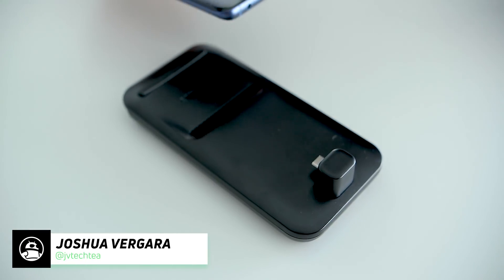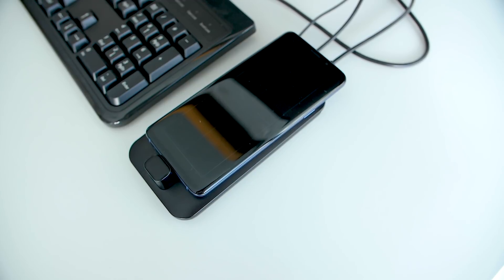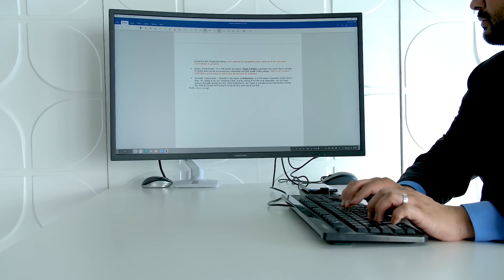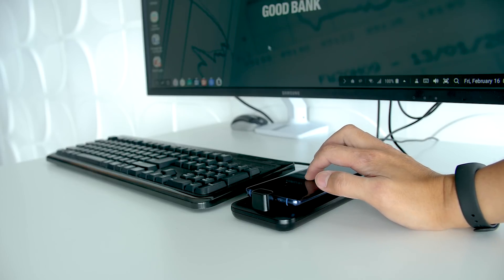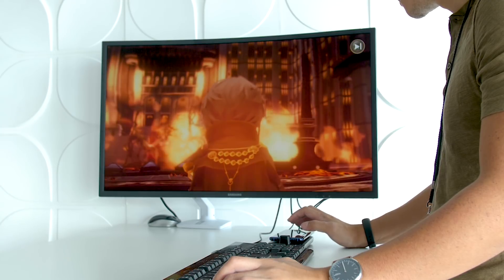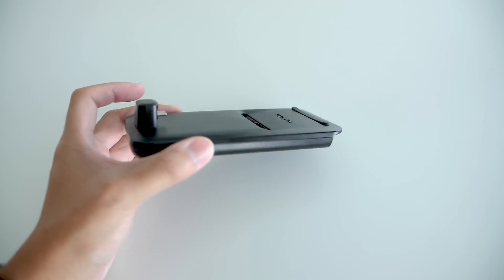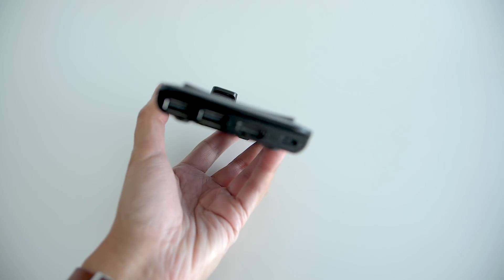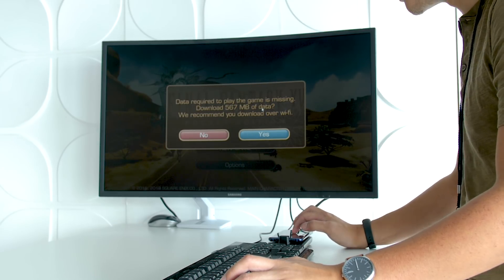Samsung DexPad First Look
Alongside the Galaxy S9, Samsung announced its new DeX Pad accessory. Join us as we go hands-on!